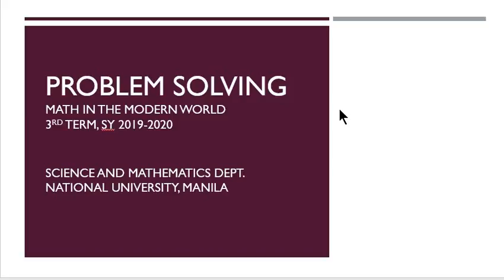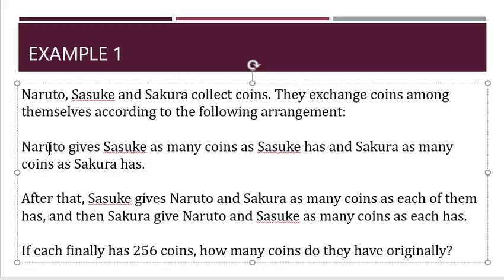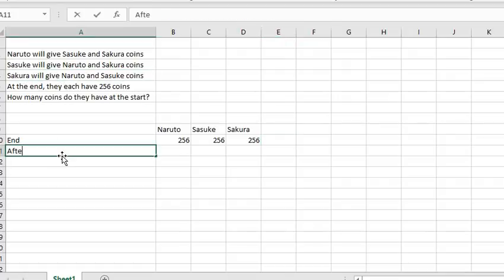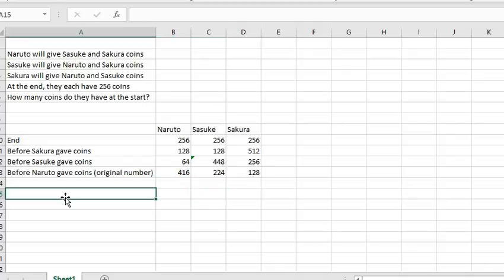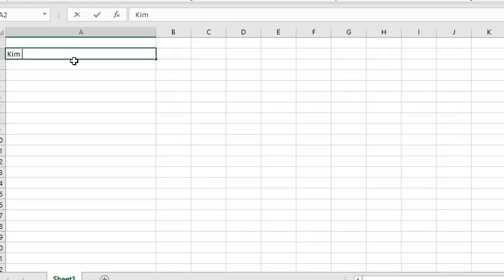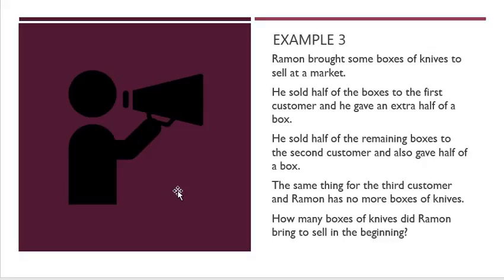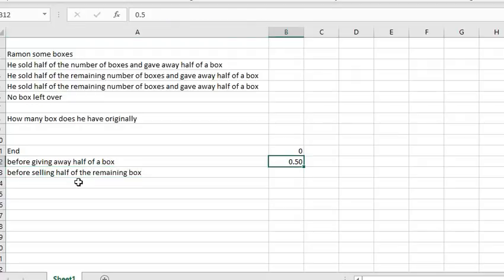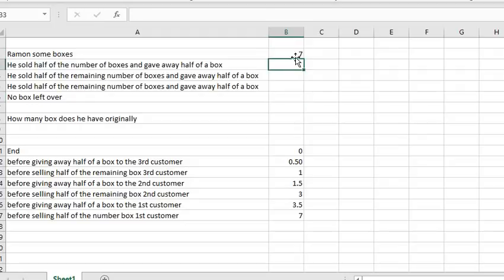Problem Solving 2 Working Backwards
This is Part 2 of the discussion of Problem Solving, a topic in the course Mathematics in the Modern World. In this video, we discuss some problems that can be solved by working backwards.